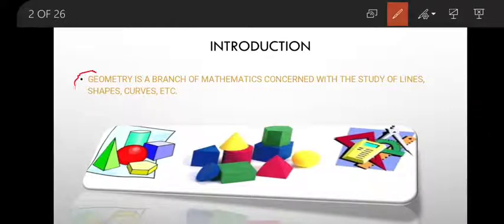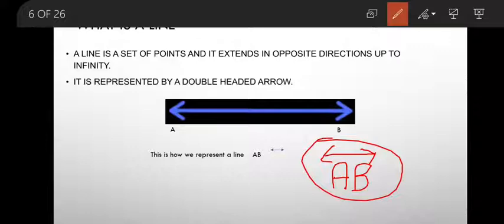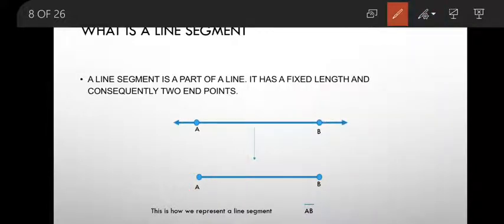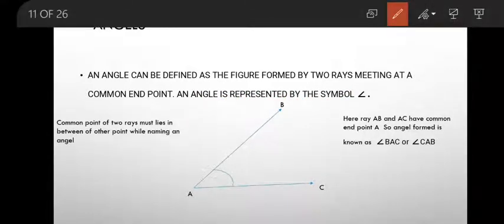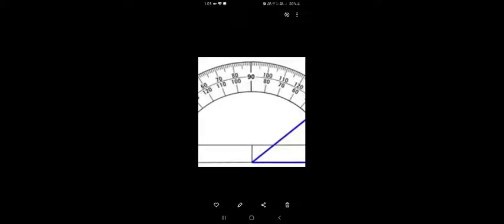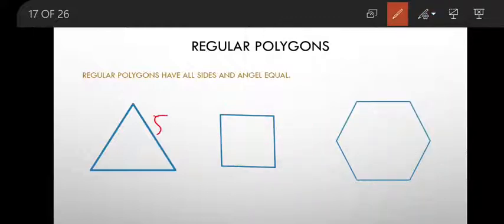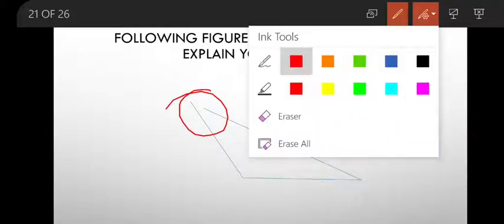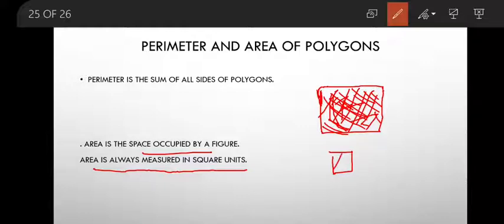Shapes and angel complete